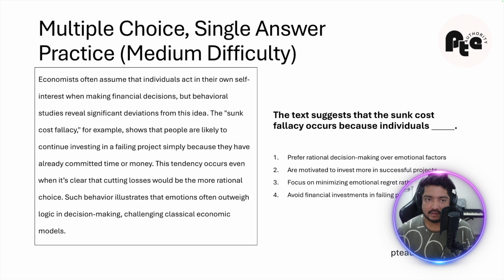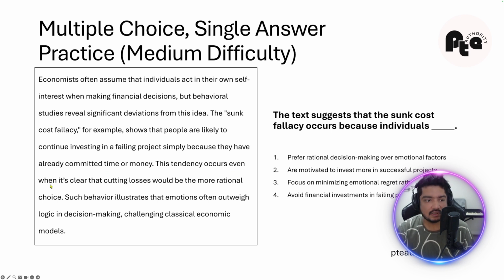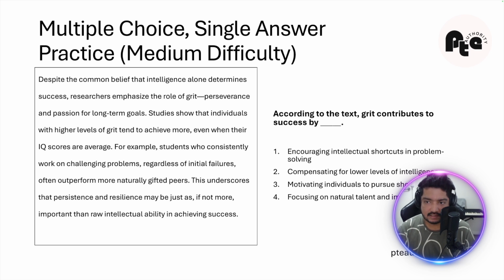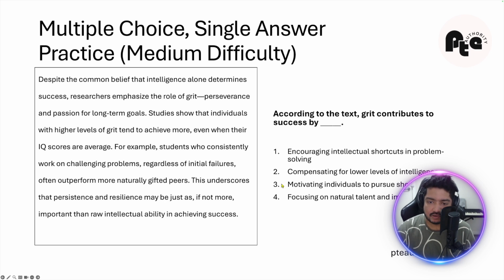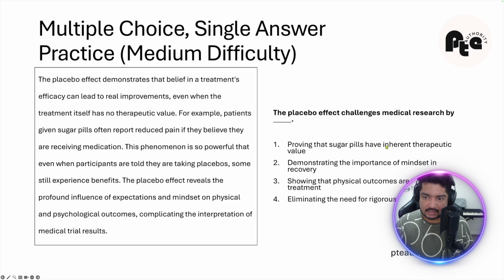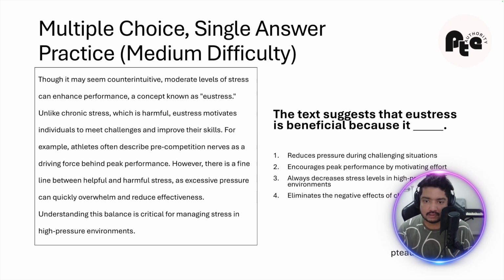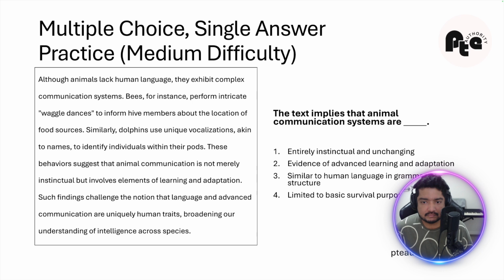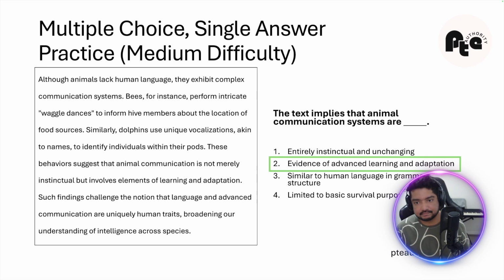PTE Reading Showdown: QTA Method vs Medium Difficulty Part 3!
A Complete Guide on PTE Reading: Multiple Choice, Single Answer

QTA Method
Question to Text to Answer Options or QTA, in the same order.

Read the Question Prompt

Reading this first will tell you what you are looking for in the text and give your reading purpose. This is important, as it is our first clue. For example, you might have to look for:

Opinion: What is the opinion of the author about "xyz"?

Attitude: What does the author feel about "xyz"?

Main Idea: What is the central idea of the text?

Detail: What does "xyz" mean?

Inference: What does the writer mean by "xyz"?

Read the Text
It is tempting to skip straight to the answer options after reading the question prompt, but it is best to read the text first. Answer the question yourself without looking at the answer options. This removes the confusion and distraction that the answer options cause. For example, if the question prompt asks what the author feels about "XYZ," you should read about the author's attitude toward "XYZ" in the text.

Answer Matching

Match your answer from the previous step with the closest answer option in the answer options. Go through them one by one, and select the one that is closest to your answer.

Practice

Practice makes you perfect. This method is powerful if you follow the steps in the same order.